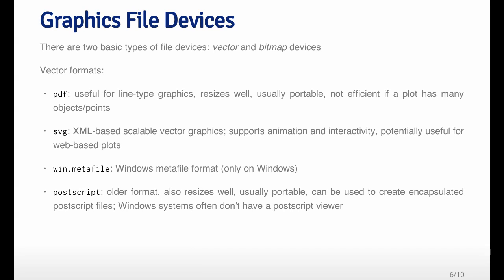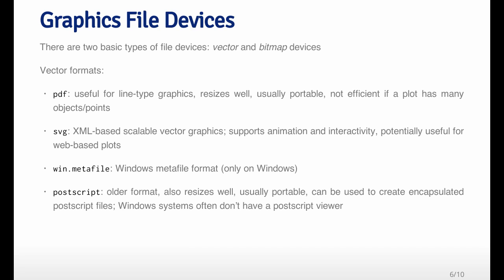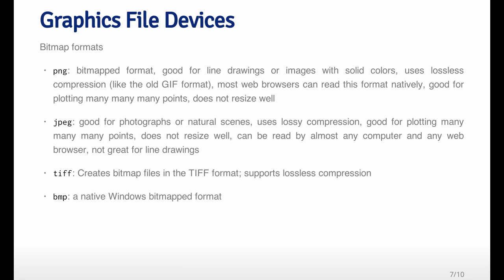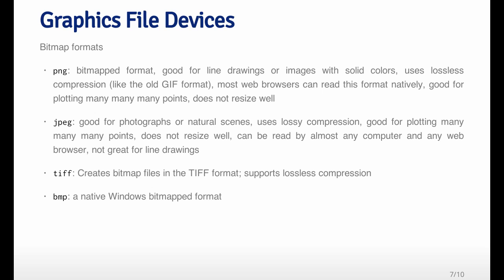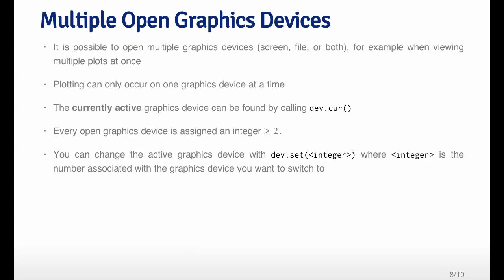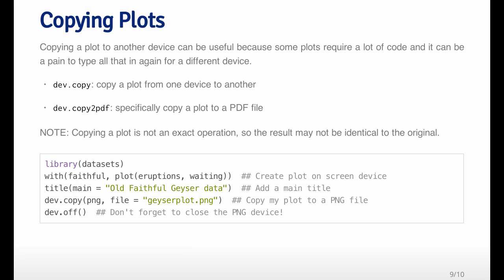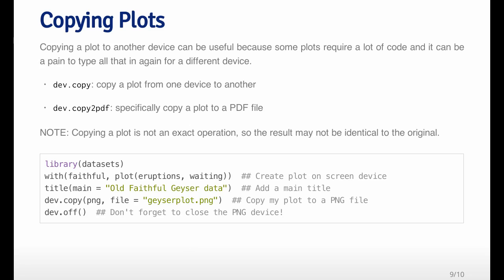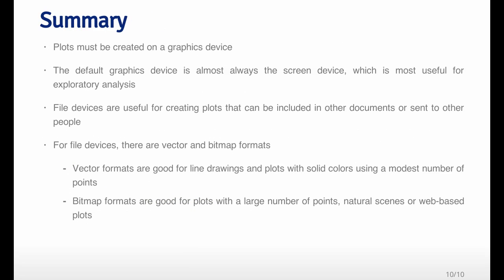Exploratory Data Analysis: Graphics Devices Part 2